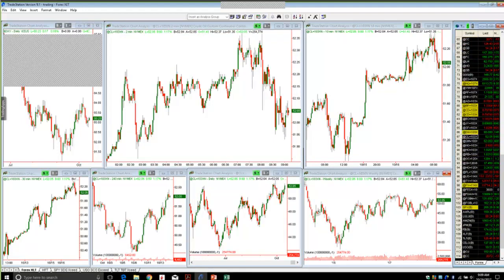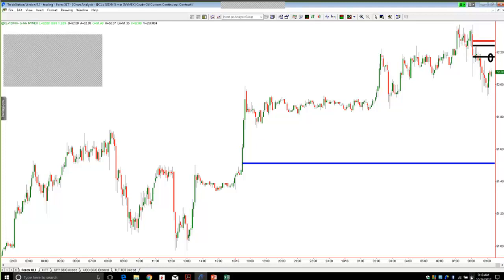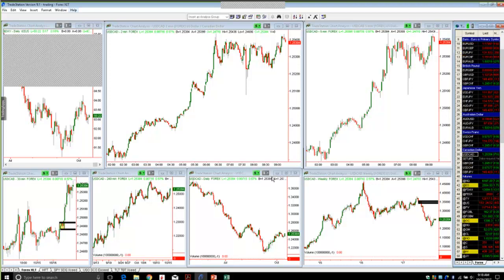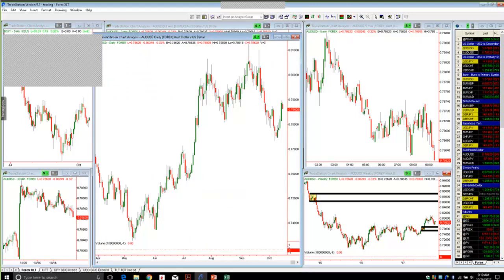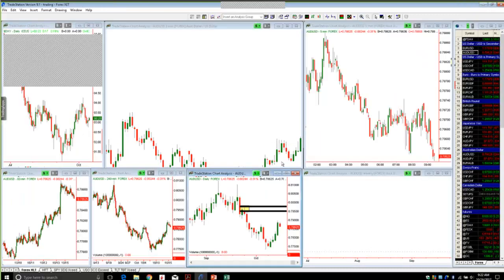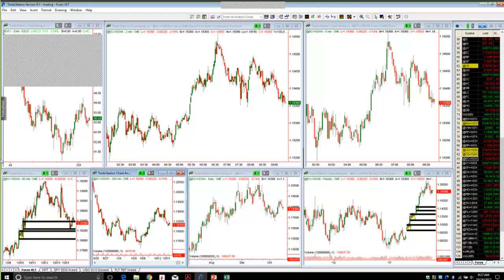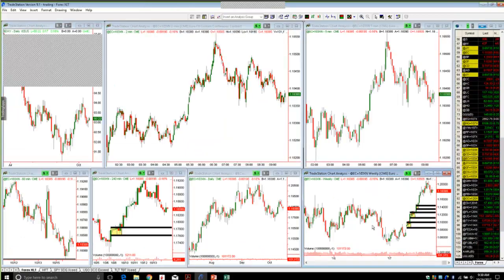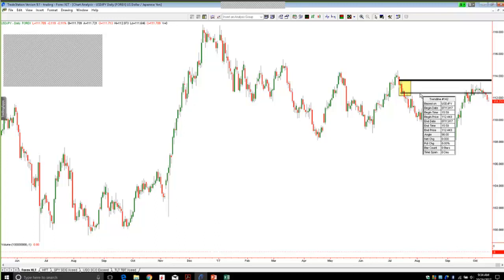Educatinal Session: Applying Strategies on The Markets